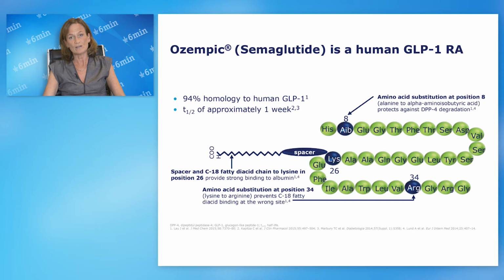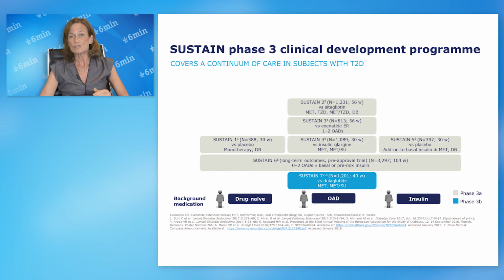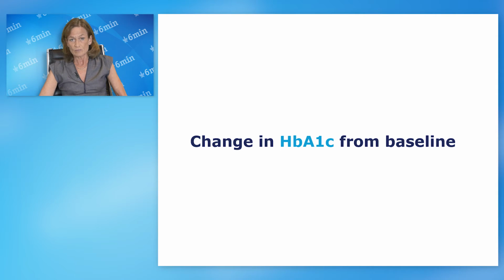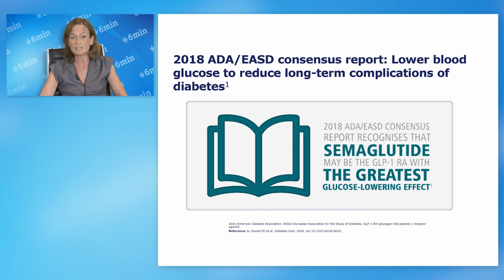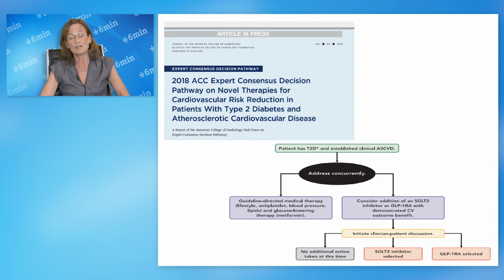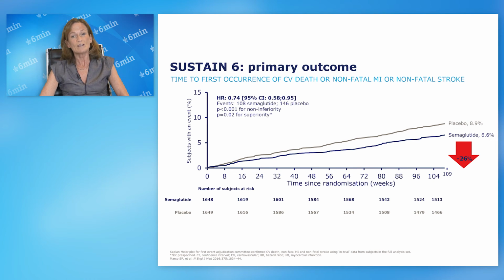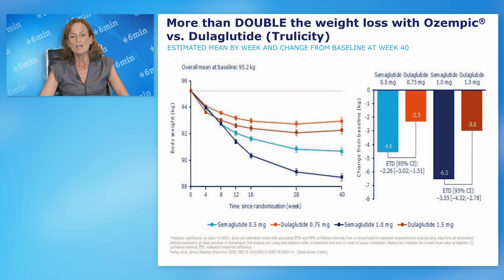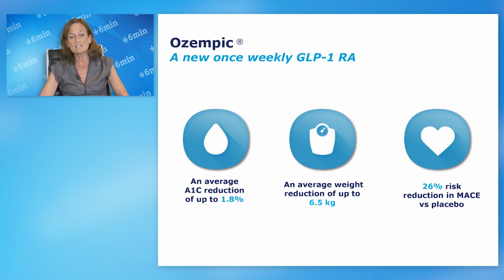פרופ' טינה וילסבול, אנדוקרינולוג ממרכז STENO מדנמרק - מקסום הפוטנציאל בטיפול ב- GLP1 RA (אוזמפיק)